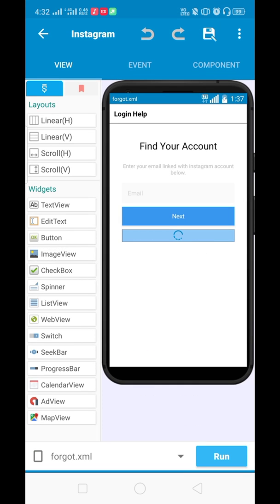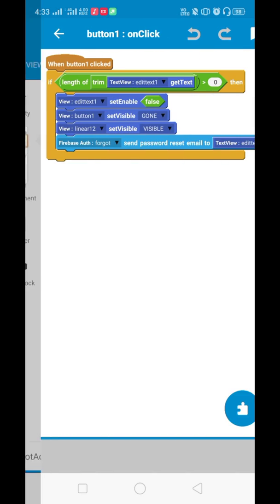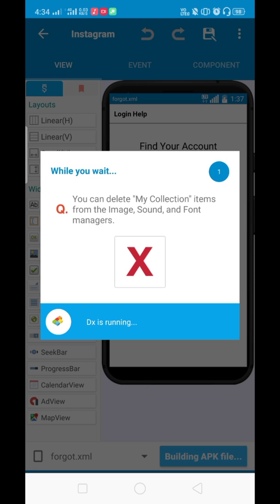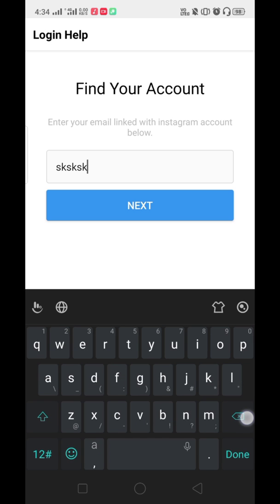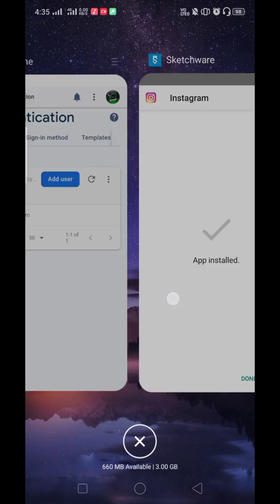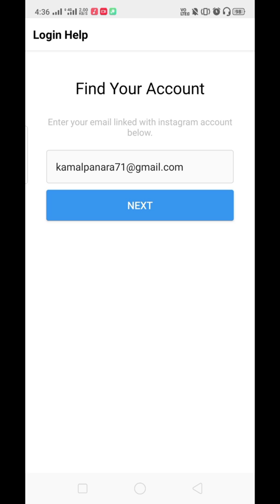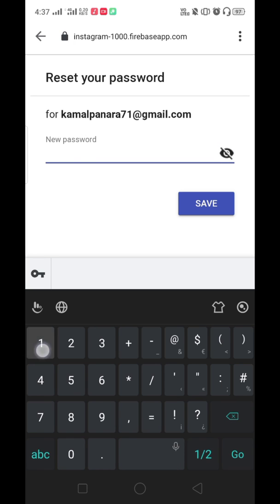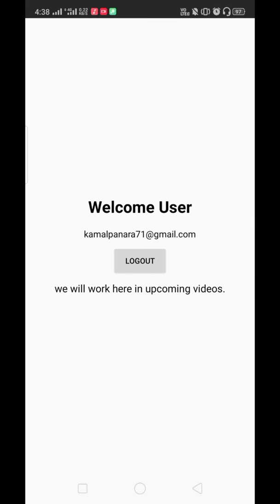Instagram clone in sketchware part-4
hello guys today in this video we will work on forgot password activity.

like this video at least.